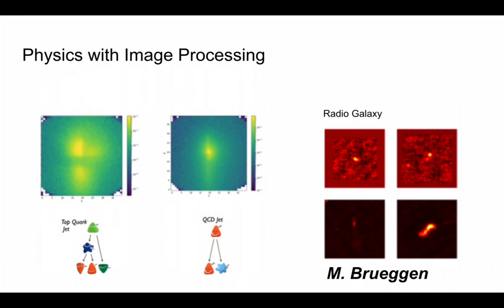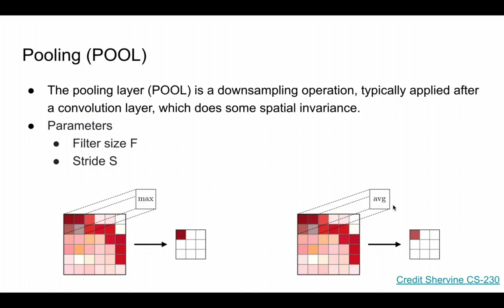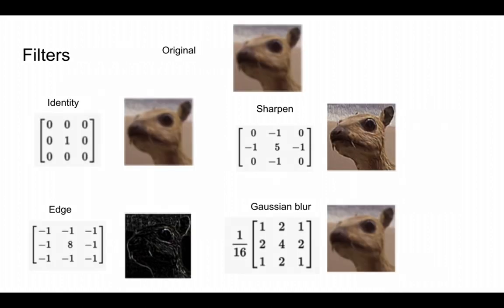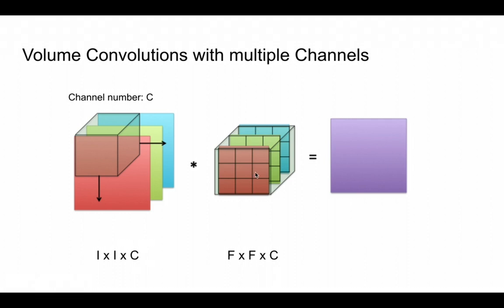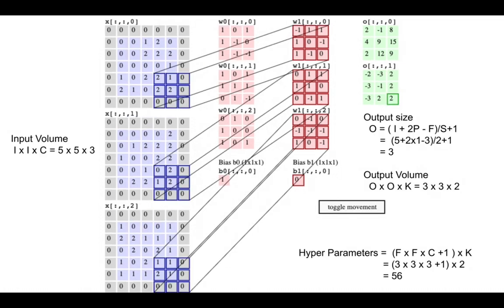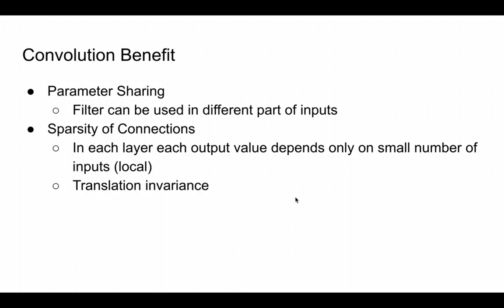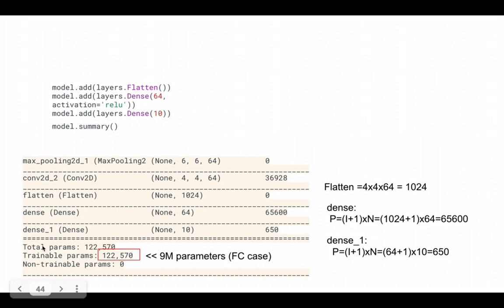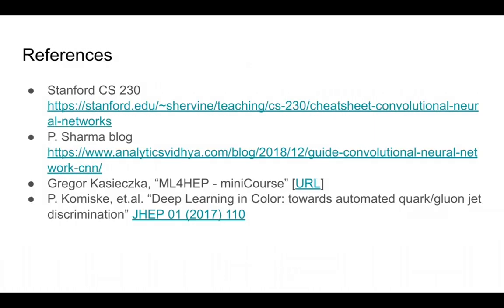07 Convolutional Neural Network default